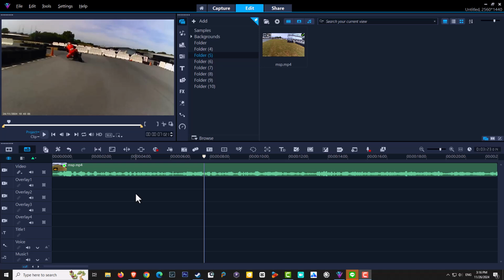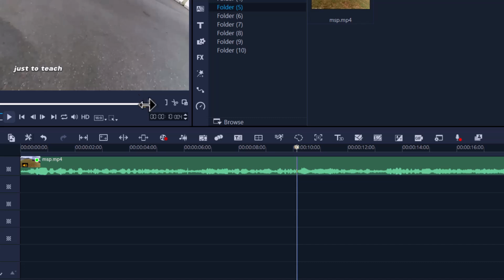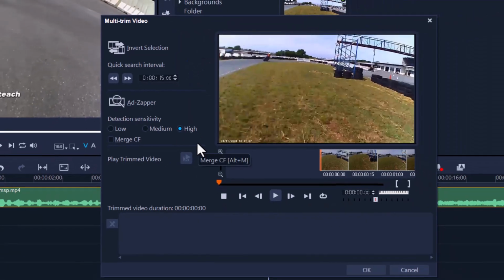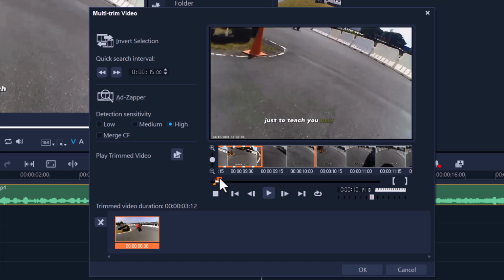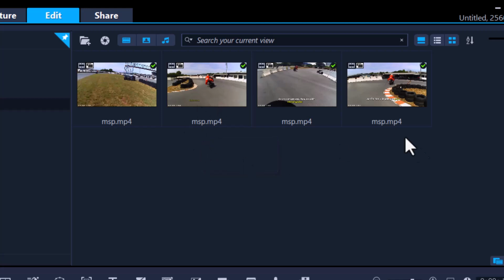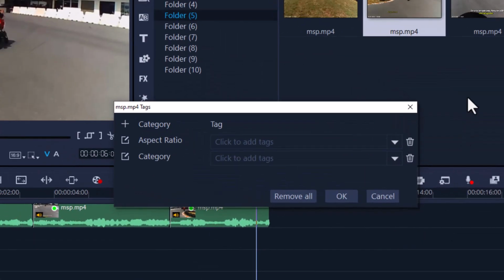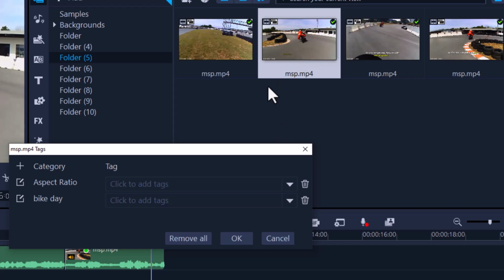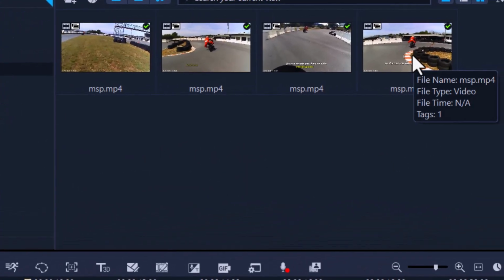Using Tags to rename clips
How to Use Multi-Trim in VideoStudio to Edit Your Racetrack Videos (Tagging Clips for Easy Navigation)

In this video, I show you how to efficiently cut out the highlights from a long racetrack video using the Multi-Trim feature in Corel VideoStudio. Watch as I demonstrate how to go through your footage, remove unnecessary clips, and create individual highlights. Plus, I share a helpful tip on how to tag your clips so you can easily organize and identify them, even when dealing with hundreds of clips. Whether you're a content creator, racer, or just looking to improve your video editing workflow, this tutorial will make the process quicker and easier.

Timestamps:
00:00 - Introduction
00:40 - How to Use Multi-Trim to Cut Highlights
01:30 - Tagging Clips for Easy Navigation
03:00 - Conclusion and Final Tips